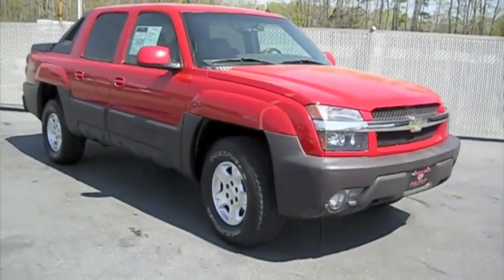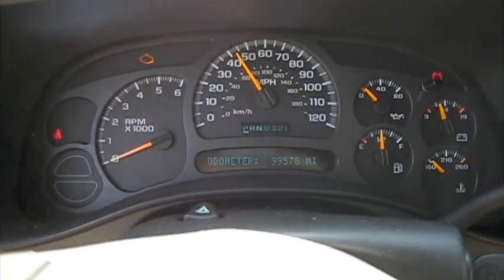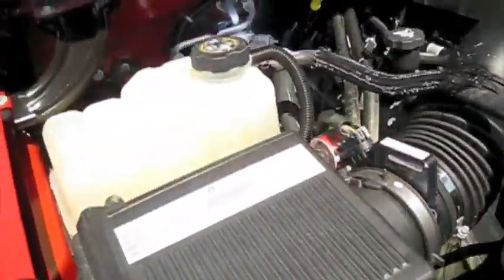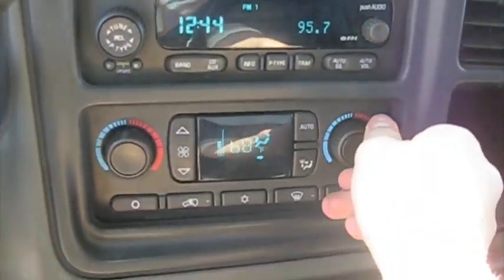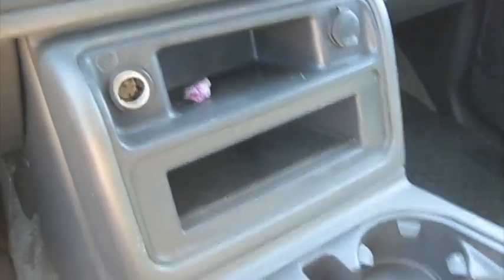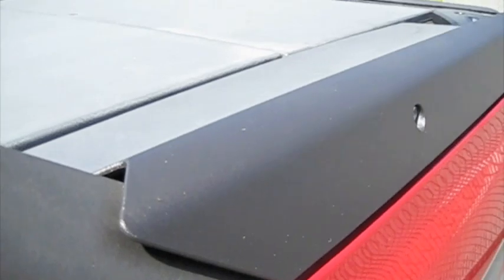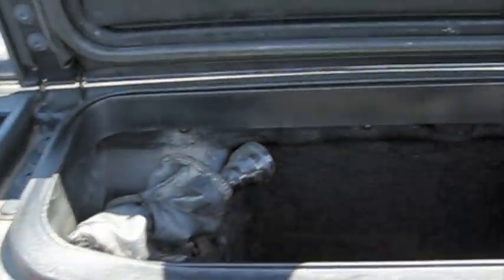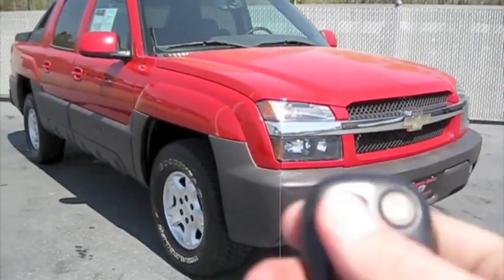2003 Chevrolet Avalanche Start Up, Exhaust, and In Depth Tour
In this video I give a full in depth tour of a 2003 Chevrolet Avalanche . I take viewers on a close look through the interior and exterior of this suv while showing details, over viewing of features, and noting unique styling cues to the vehicle itself. I also show the engine and the details of it, start it up and see how it sounds under acceleration. A thorough tour/review of this suv designed to give others a greater overall appreciation of the vehicle.